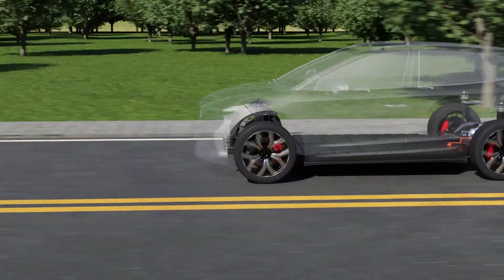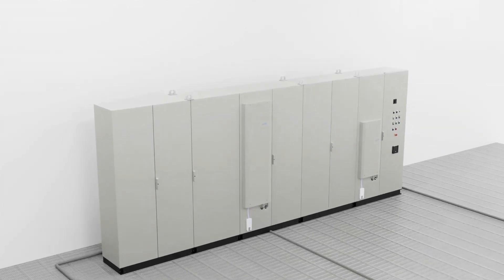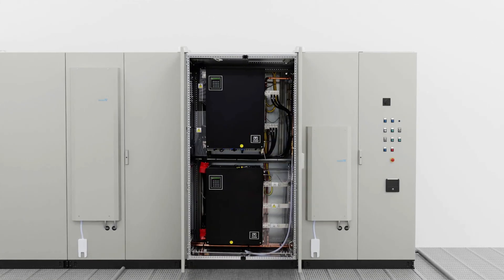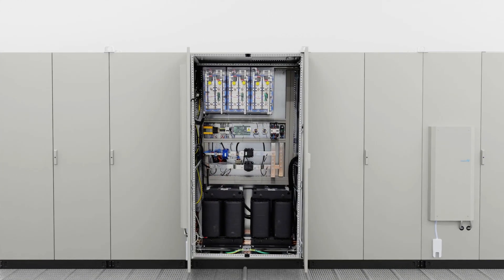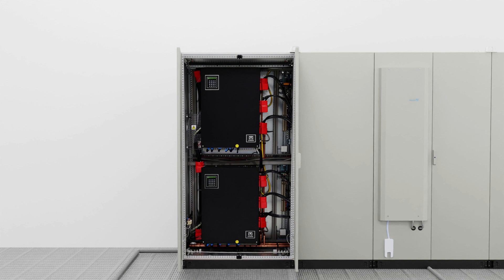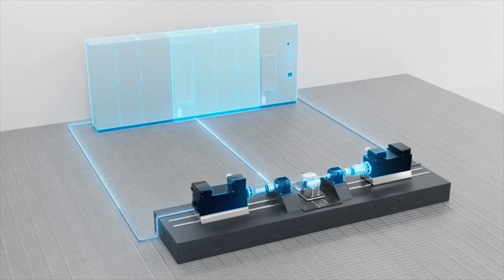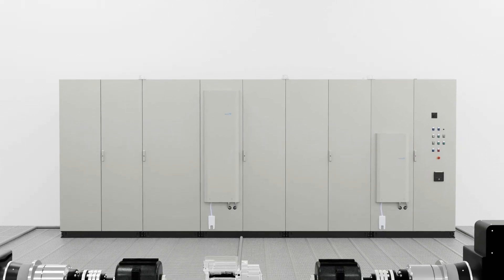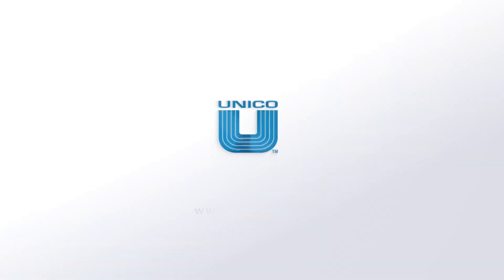Unico's revolutionary E-Axle Dyno Drive with Common DC Bus Architecture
Modern electricvehicles are equipped with a compact and cost-effective electricdrive solution known as the E-Axle.

Accurate testing and validation of E-Axle assemblies is critical to the development of next-generation electric vehicles.

Unico's revolutionary E-Axle dyno drive combines a battery emulator and two dynos in a single package that is powered by a single active front end.

The brilliance behind this Unico drive system is the Common DC Bus Architecture.

𝗧𝗵𝗲 𝗱𝗶𝗳𝗳𝗲𝗿𝗲𝗻𝘁 𝗰𝗮𝗯𝗶𝗻𝗲𝘁𝘀 𝗼𝗳 𝘁𝗵𝗲 𝗨𝗻𝗶𝗰𝗼 𝘁𝗲𝘀𝘁 𝘀𝘆𝘀𝘁𝗲𝗺 𝗰𝗼𝗺𝗽𝗿𝗶𝘀𝗲:
1. An incoming panel in the first cabinet with an LCL filter to ensure lower harmonics
2. An active front end and a DC output in the second cabinet, to re-circulate energy to reduce conversion losses
3. An integrated battery emulator in the third cabinet that not only offers high accuracy and dynamic response but also provides significant energy savings due to the common DC Bus Architecture.
4. Two of our Dyno drives in the final cabinet.

Our highly accurate, energy-efficient, E-Axle test system powered by an active front end helps you achieve a faster time to market.

𝗜𝗻 𝘁𝗵𝗶𝘀 𝘃𝗶𝗱𝗲𝗼, 𝘆𝗼𝘂’𝗹𝗹 𝗳𝗶𝗻𝗱 𝗮𝗻𝘀𝘄𝗲𝗿𝘀 𝘁𝗼 𝘁𝗵𝗲𝘀𝗲 𝗯𝗲𝗹𝗼𝘄 𝗾𝘂𝗲𝘀𝘁𝗶𝗼𝗻𝘀:
1. What makes the Unico E-Axle test system highly energy efficient?
2. Why the Common DC Bus Architecture is a preferred choice for the OEMs for their R&D activities and specialized EV propulsion testing?
3. How Unico's world-class drive system can help you achieve more accurate and reliable testing results?

⌛ 𝗧𝗶𝗺𝗲𝘀𝘁𝗮𝗺𝗽𝘀:
00:00 → Introduction
00:06 → What is an E-Axle?
00:21 → Importance of accurate E-Axle Testing in EV development
00:25 → Unico's E-Axle Dyno Drive for E-Axle testing
00:32 → What is the brilliance behind Uncio E-Axle Dyno Drive System?
00:35 → How does Unico E-Axle Dyno Drive System help in energy efficiency during E-Axle testing?
00:45 → What do the different cabinets of the Unico E-Axle Dyno Drive System comprise of?
02:00 → How does the energy regeneration feature of the Unico E-Axle Dyno Drive System work?
02:30 → The advantage of the Common DC Bus Architecture in Unico E-Axle Test System
03:00 → End of the video - Contact information